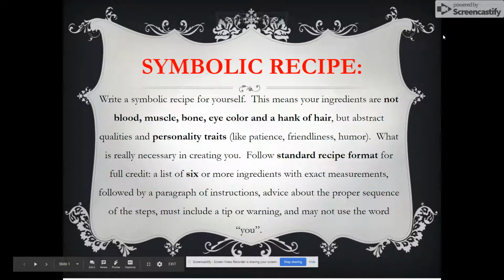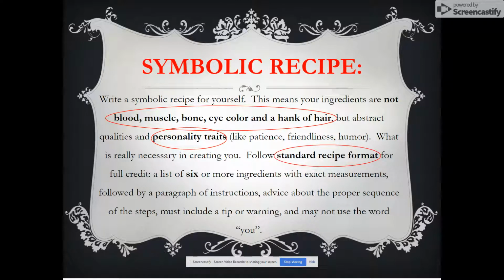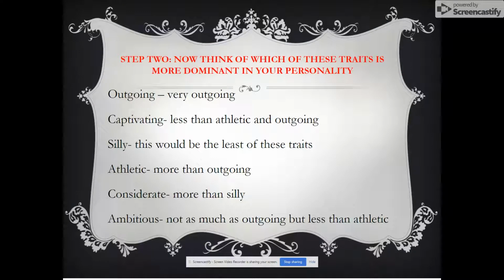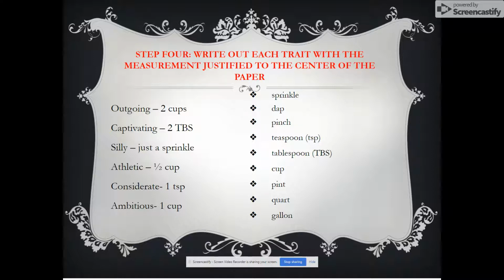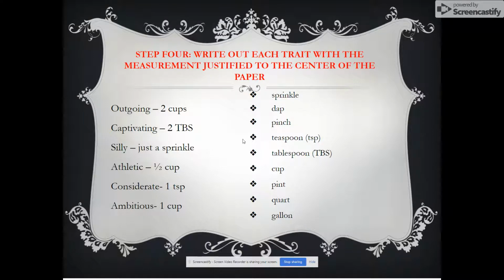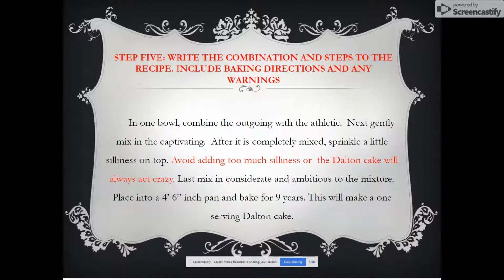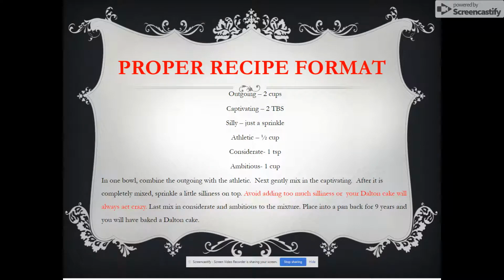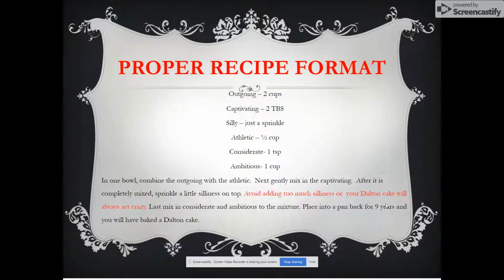Symbolic Recipe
Creative self-exploration autobiographical writing assignment